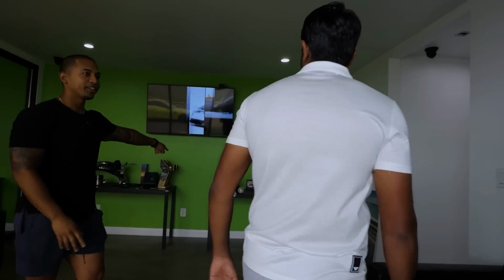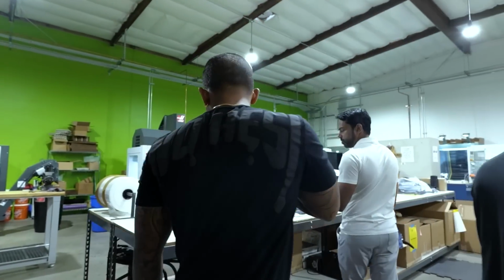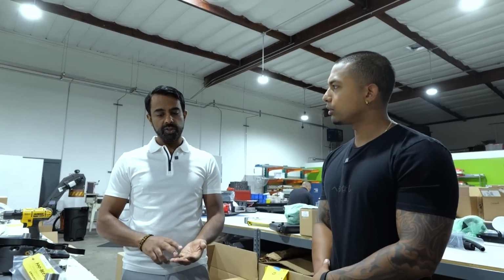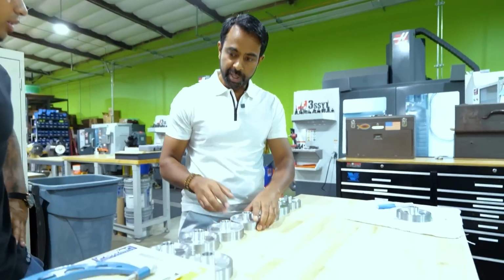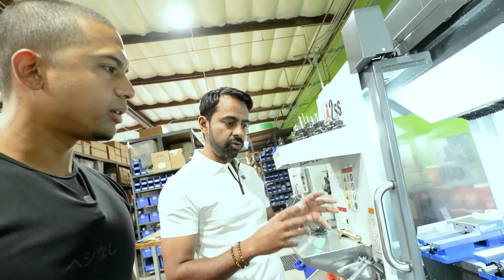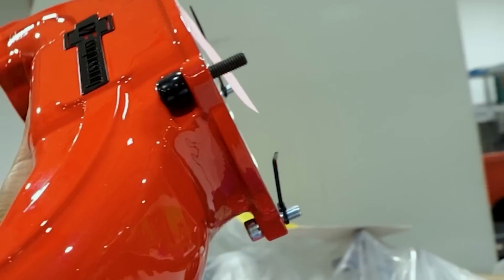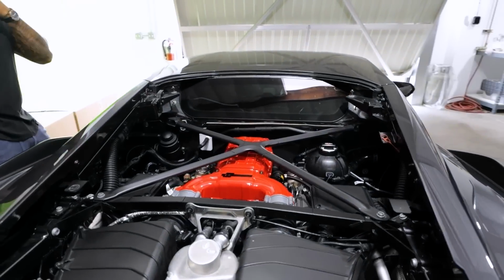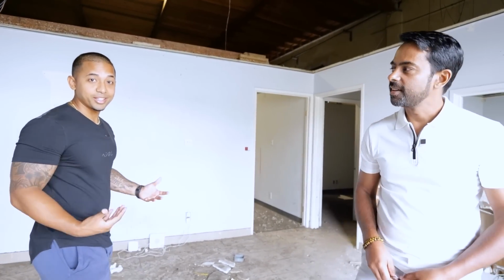How he Makes $5 Million Dollars Doing THIS!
💰Level up your life with other successful entrepreneurs (our private membership group):
(In this private membership - You'll be able to connect, talk to each other, learn from other successful entrepreneur's. We'll have Live calls & guest speakers religiously. If you're all about growing and improving your life, join us today. Remember your Net worth is your Network.
► Get Up To 12 FREE Stocks on WeBull when you Deposit $.01 and get up to 12 stocks (Valued up to $30,600)
DISCLAMERS & DISCLOSURES

This content is for education and entertainment purposes only. SnewJ does not provide financial, tax, or investment advice, so please always do your own research. The information is presented without considering the investment objectives, risk tolerance, or financial circumstances of any specific investor and may not be suitable for all investors.
Past Performance does not predict future results. All investing involves risk, including possible principal loss.